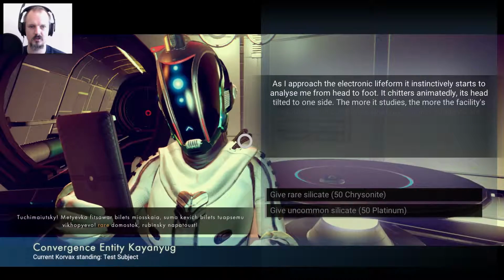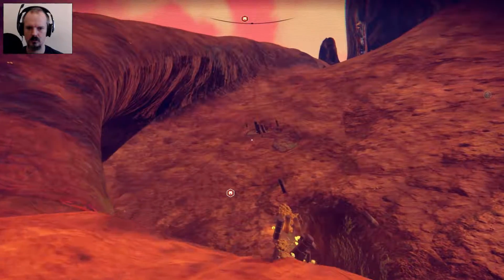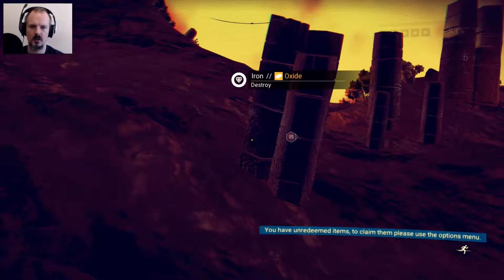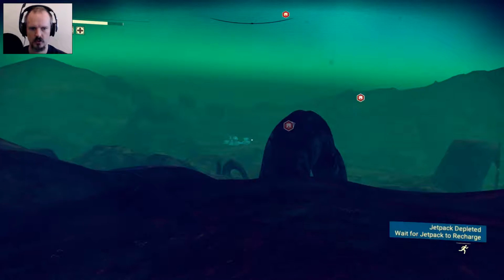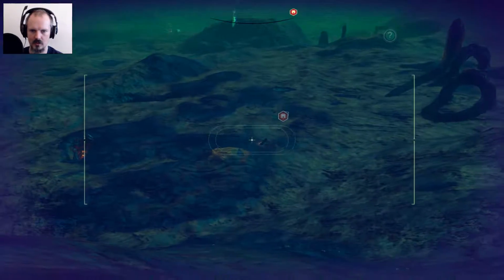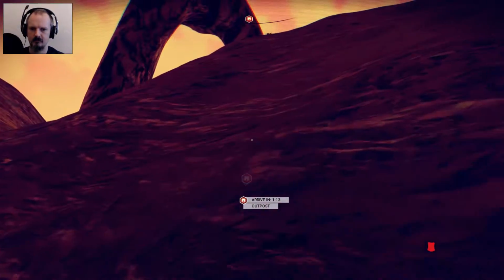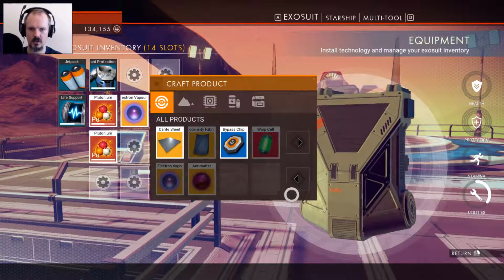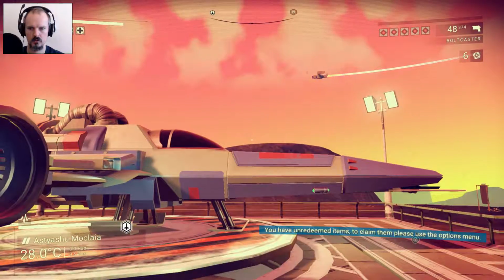No Man's Sky - Thoughts On The Game - Episode 6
No Man's Sky has just been release on the PC and we're continuing the look at it!
Today I'll give you my thoughts on the game after my first three hours of play and,I suppose, a mini review. Please remember this was recorded on the second day of release and therefore the game may be in a different state than you see in the footage.

I've heard there are a few issues with it so please read around and see if it's right for you!

Any thoughts about the vid, suggestions, feedback? Leave them in the comments section below!